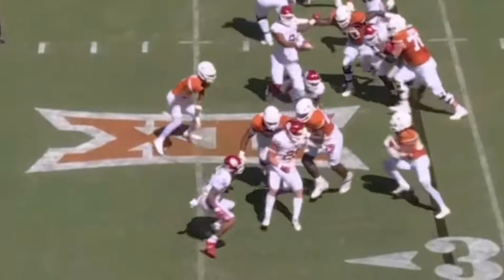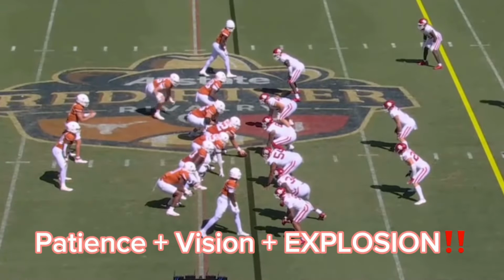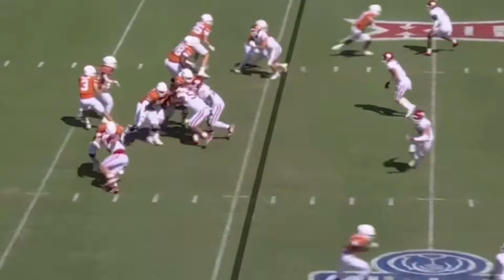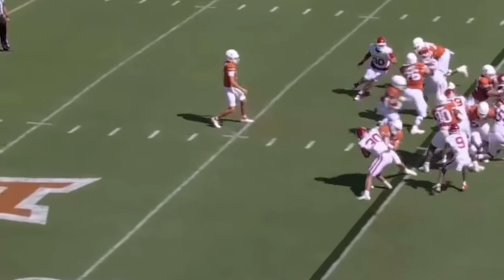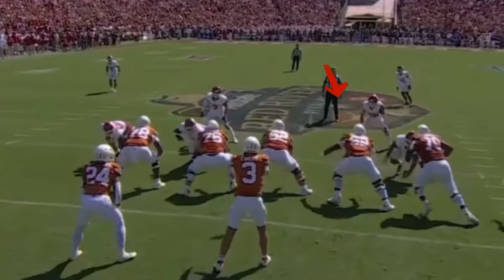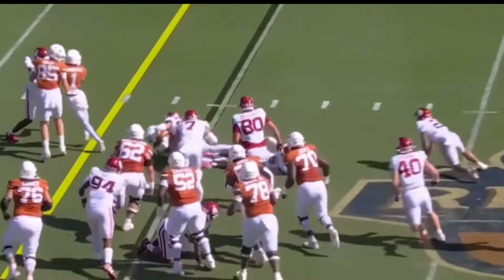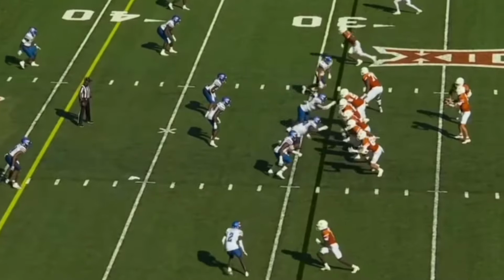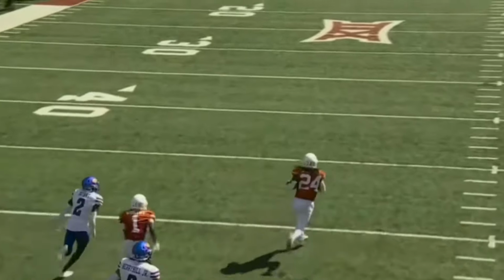The Top RB in 2024 Draft | Jonathan Brooks (Texas) Film Session | Clips Included 🔥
DMV gives quick review on 2024 NFL Draft Runningback Prospect, Jonathan Brooks (Texas)